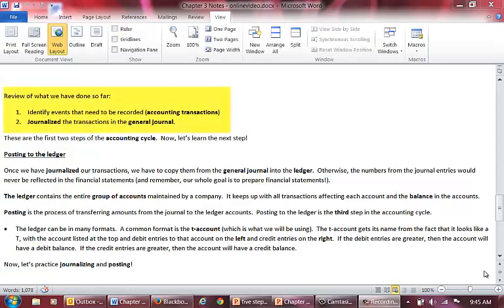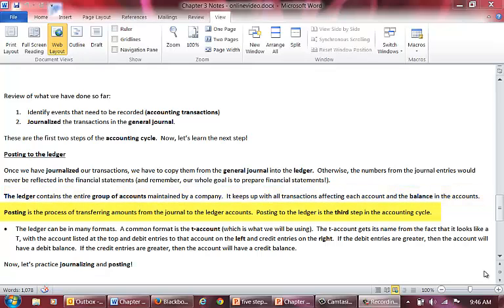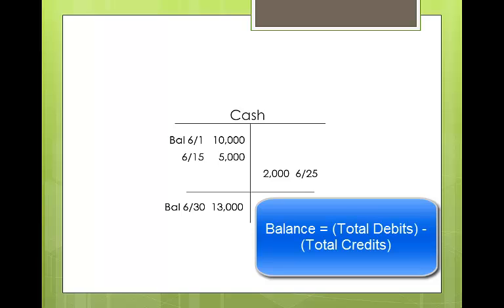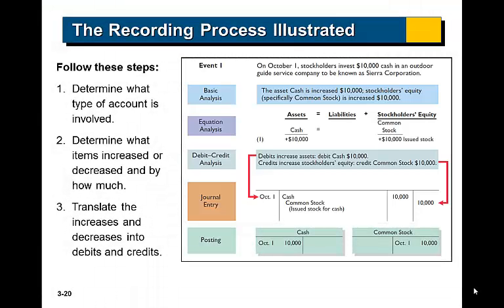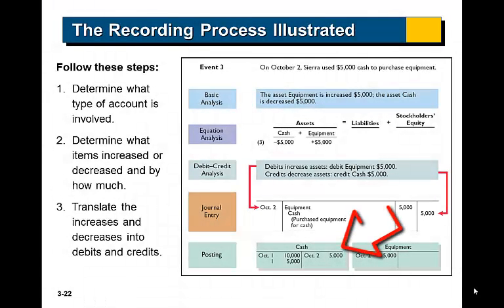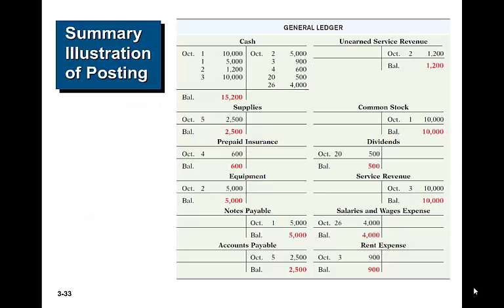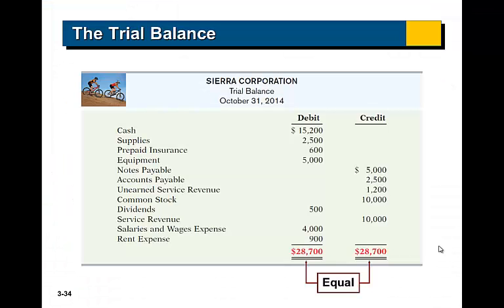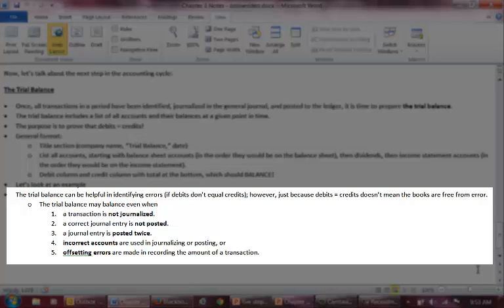Chapter 3 Lecture Series - Part 3 - Posting and TB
Part 3 of the Chapter 3 Lecture Series - Posting and the Trial Balance